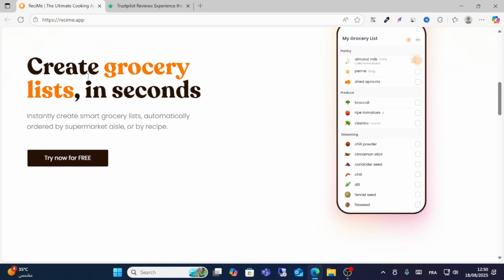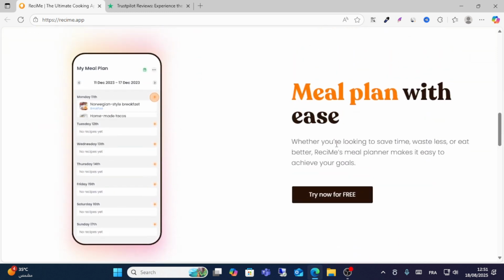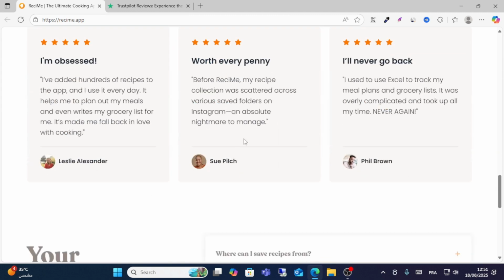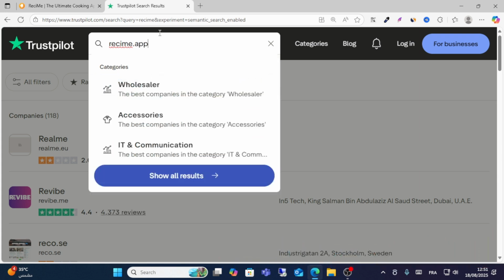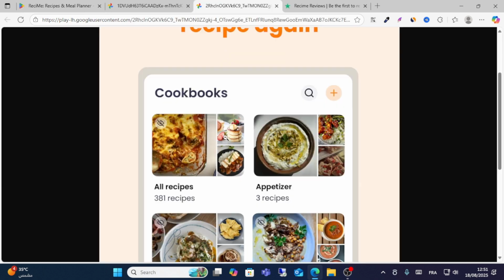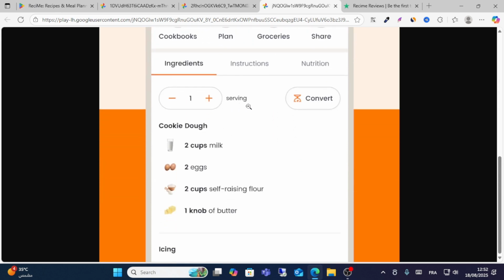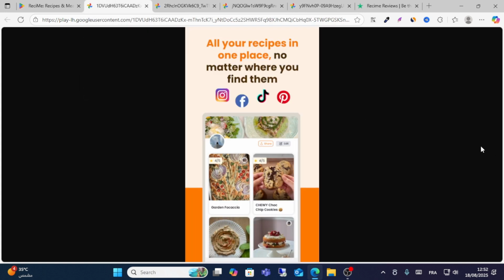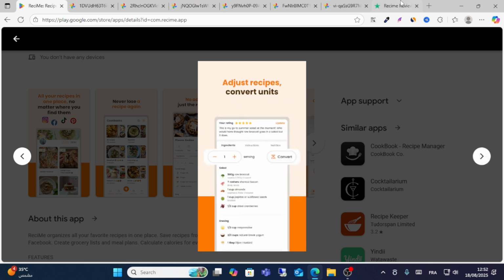Recime App Review : The Best AI Recipe Generator?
Recime App Review 2025: The Best AI Recipe Generator?